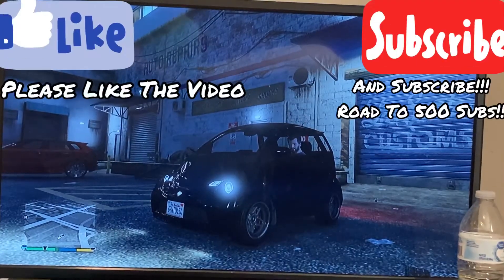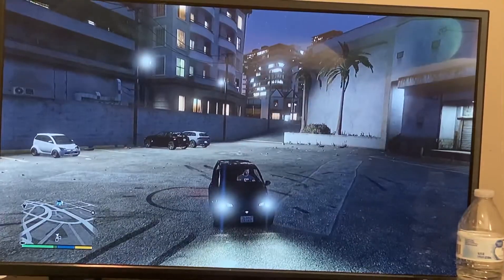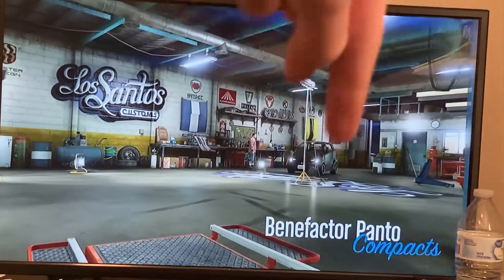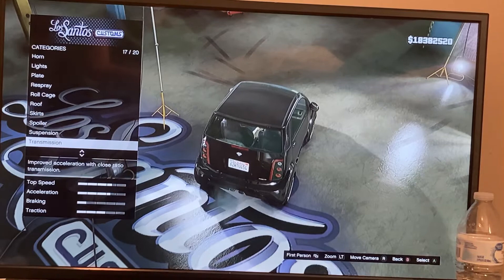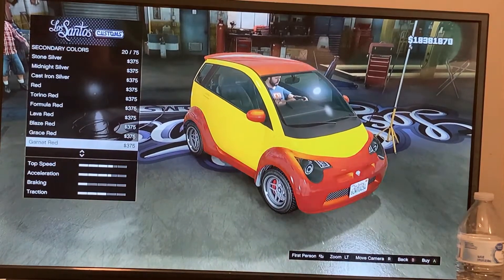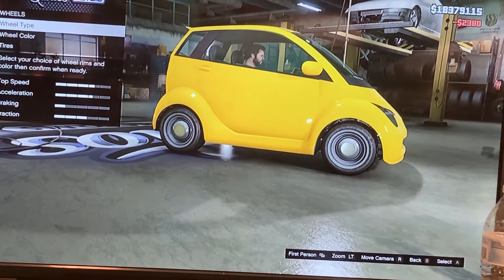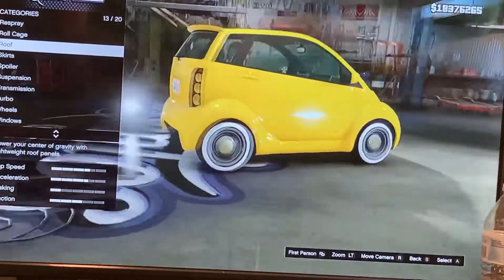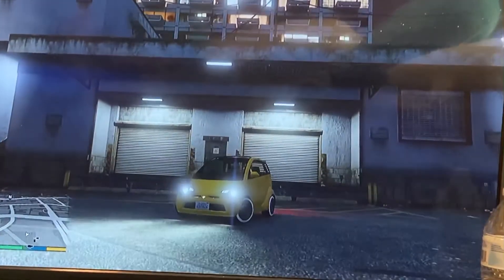GTA V: How To Make Luigi From Cars